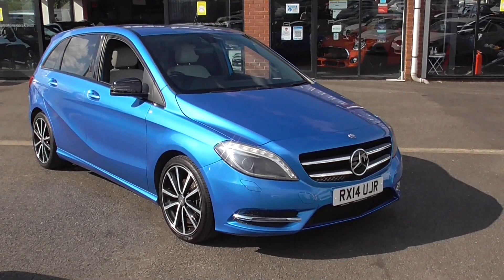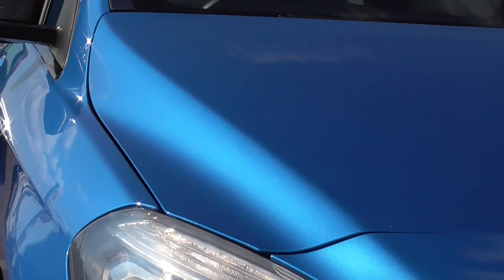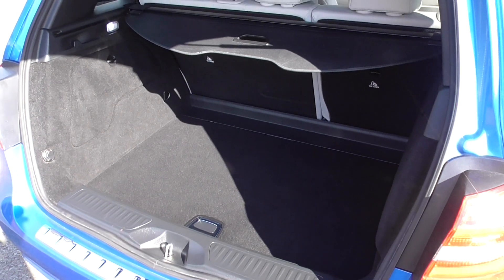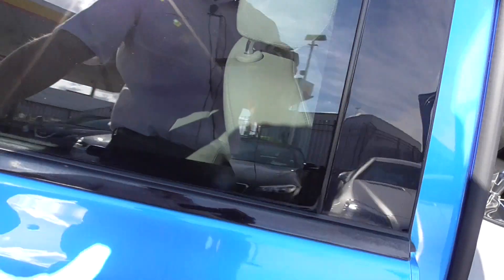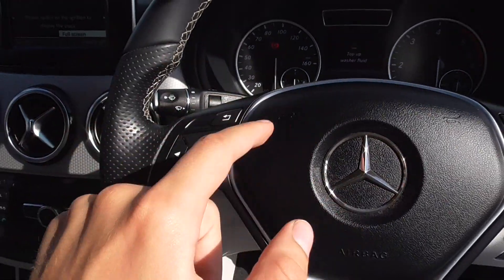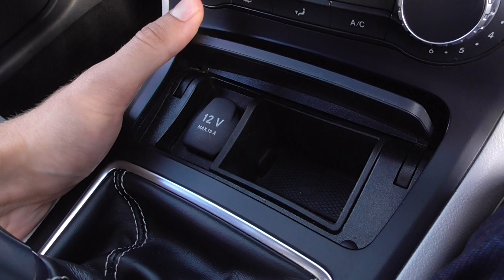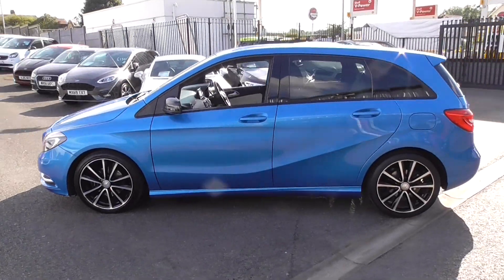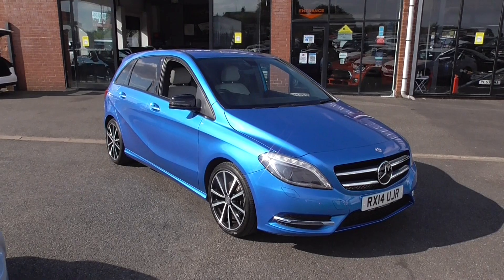Mercedes B180 SPORT 2014